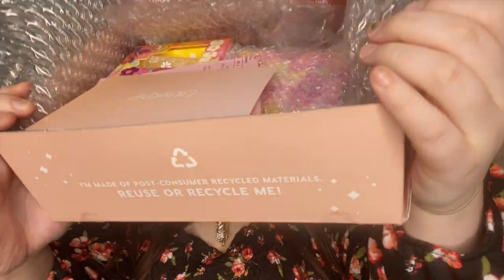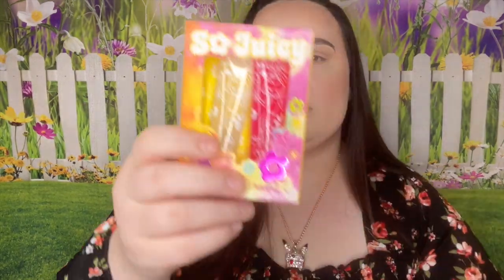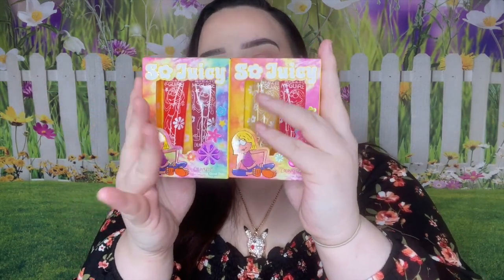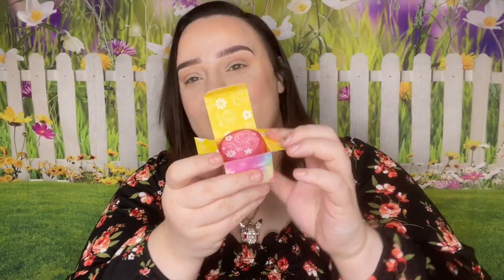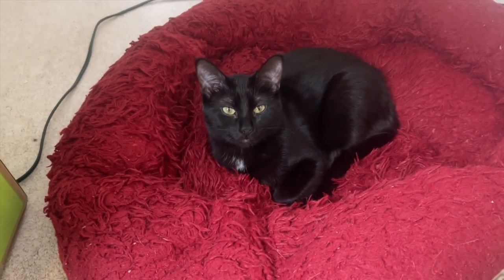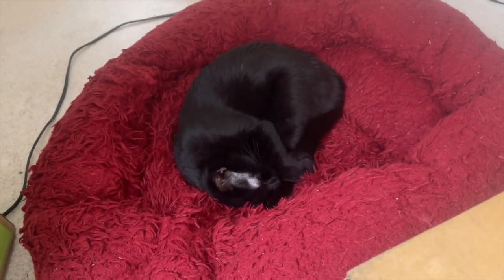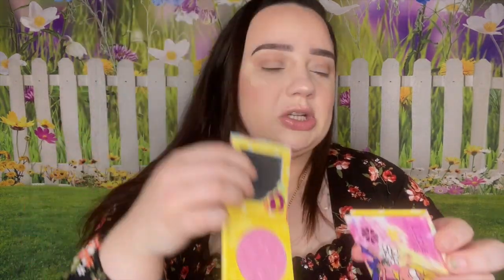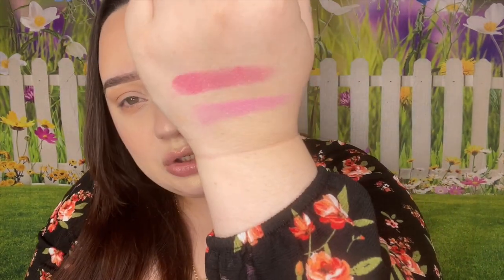Colourpop X Lizzes MCGuire Full Collection Review & Unboxing| Monica Matches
Hello Everyone!

Until the next video stay beautiful and stay sexy. XOXOXO

PRODUCTS METION:
disney lizzie mcguire- full collection set $111.00

—FAQ:
*What camera am I using? - Canon Final Shot Pro
*What am I using to edit my videos? - Final Cut Pro
Ring light

FTC- This video is NOT sponsored.FTC- This video is NOT sponsored.